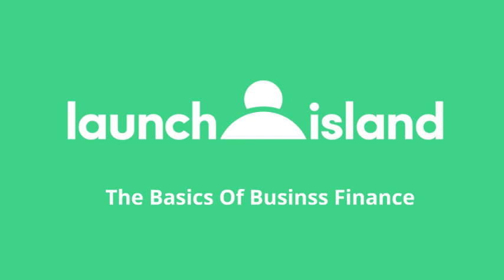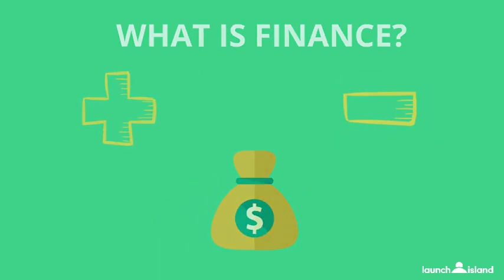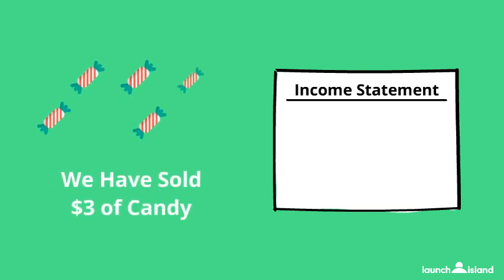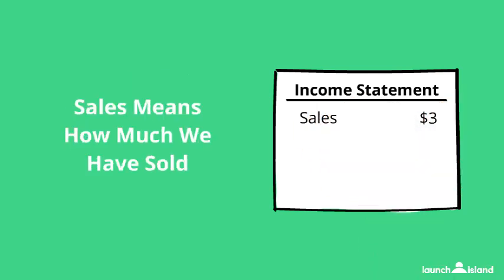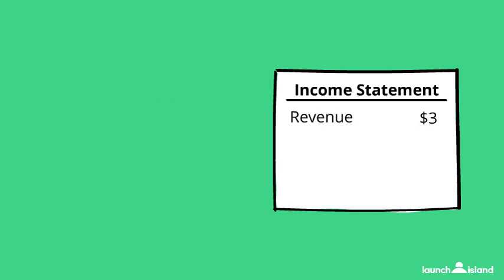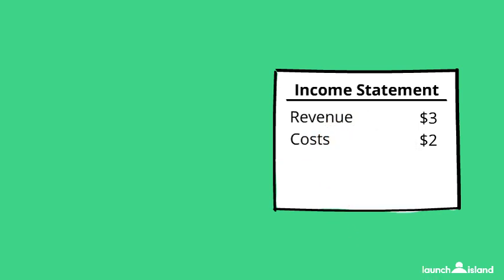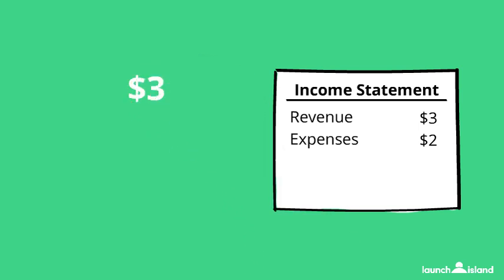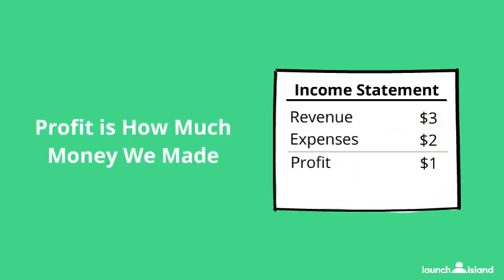Basics Of Finance For Youth Entrepreneurship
Help kid entrepreneurs learn the basics of finance. This can be helpful first intro for kids running a lemonade stand, babysitting business, Launchisland store, or another type of business. Looking for more? At LaunchIsland we're dedicated to empowering kids to be entrepreneurs